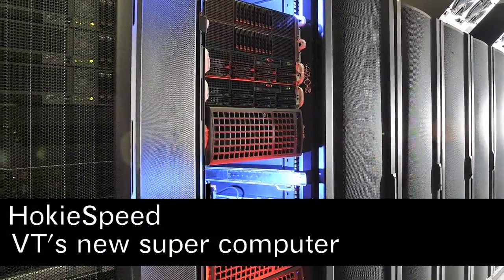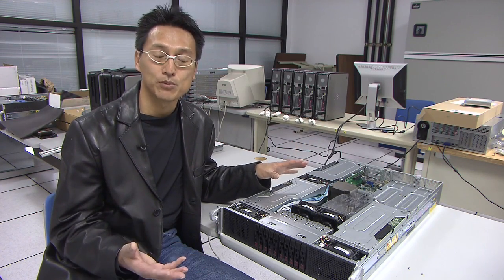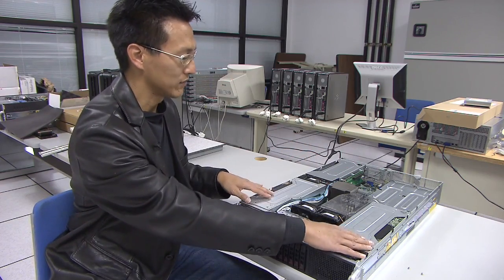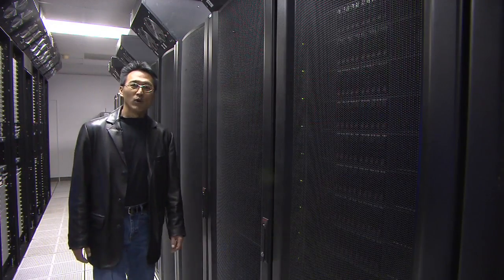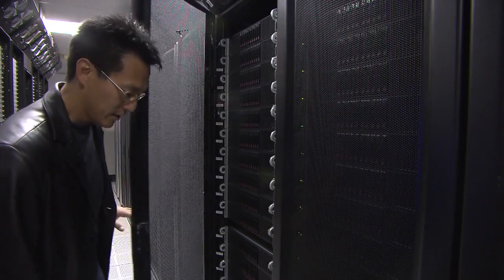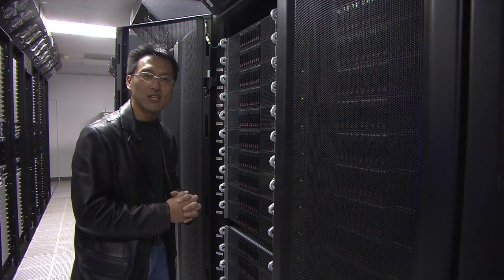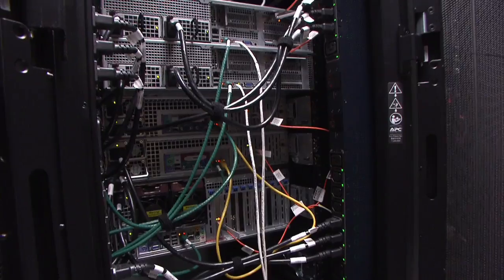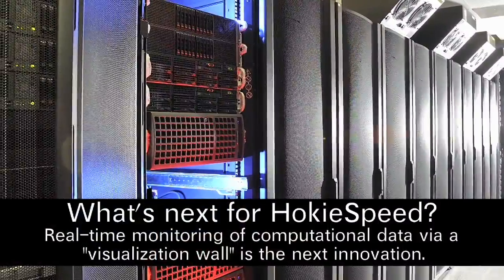Virginia TechSuper Computer Supermicro GPU Servers /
Supermicro GPU Sunucuları - Virginia Tech crashed the supercomputing arena in 2003 with System X, a machine that placed the university among the world's top computational research facilities. Now comes HokieSpeed, a new supercomputer that is up to 22 times faster and yet a quarter of the size of X, boasting a single-precision peak of 455 teraflops, or 455 trillion operations per second, and a double-precision peak of 240 teraflops, or 240 trillion operations per second.